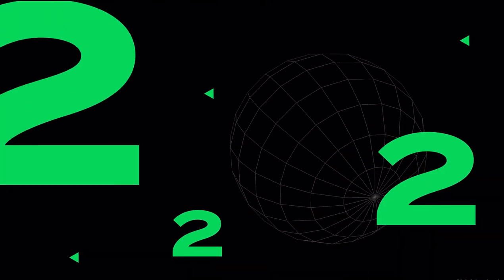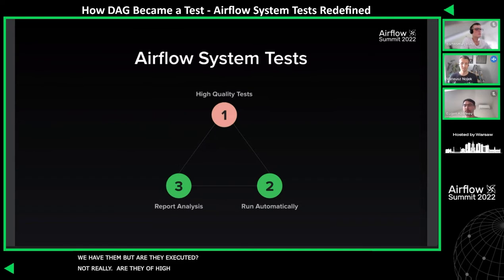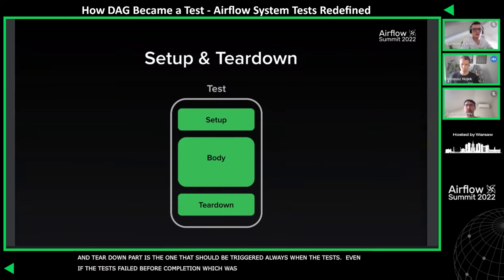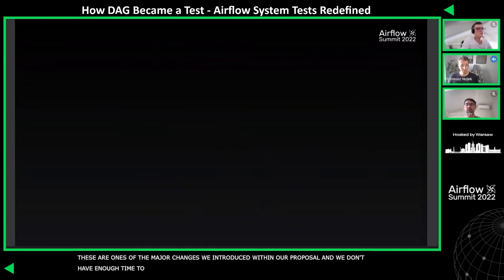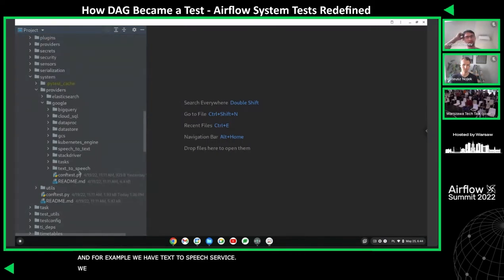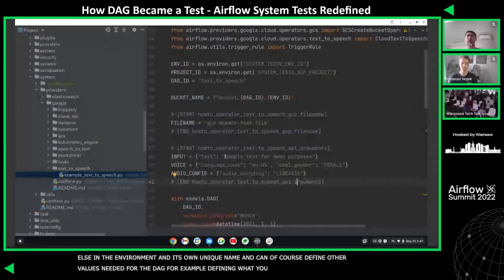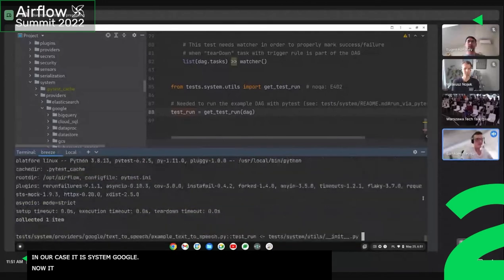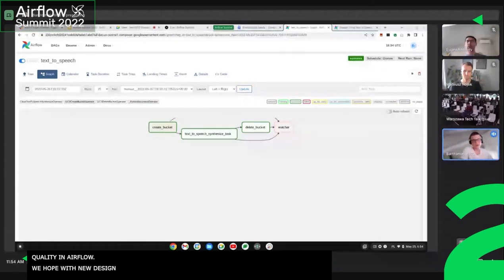How DAG Became a Test: Airflow System Tests Redefined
Session presented by Bartłomiej Hirsz, Eugene Kosteev & Mateusz Nojek at Airflow Summit 2022

Nothing is perfect, but it doesn’t mean we shouldn’t seek perfection. After some time spent with Airflow system tests, we have recognized numerous places in which we can make significant improvements. We decided to rediscover them. The new design started with the establishment of goals.

Tests need to:
- be easy to write, read, run and maintain,
- be as close as possible to how Airflow runs in practice,
- be fast, reliable and verifiable,
- assure high quality of Airflow Operators.

With these principles in mind, we prepared an Airflow Improvement Proposal (AIP-47) and after it’s confirmed, we started the implementation. The results of our work were better than we expected when we started this initiative.

This session will walk you through the story of how we struggled to run system tests before, how we came up with the improvements, and how we put them into a working solution.